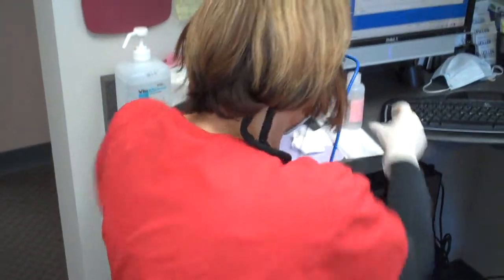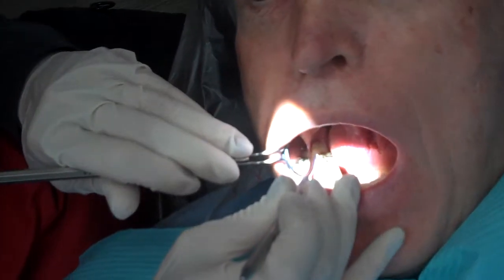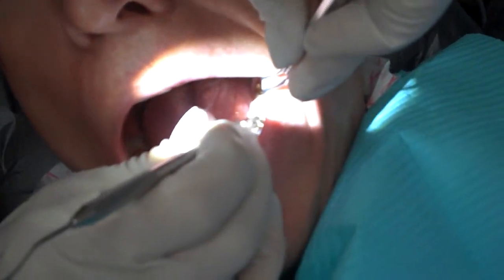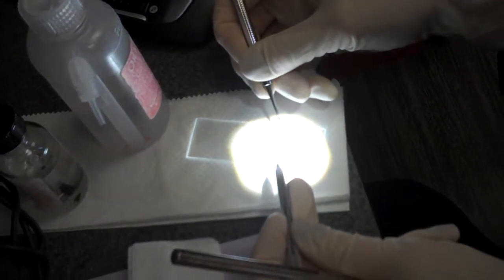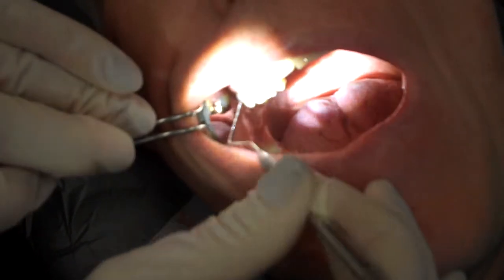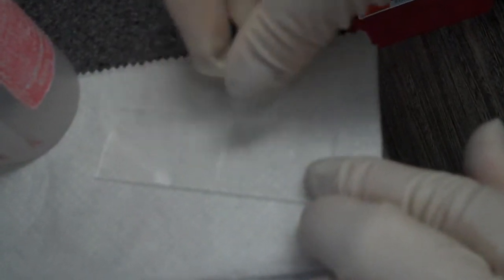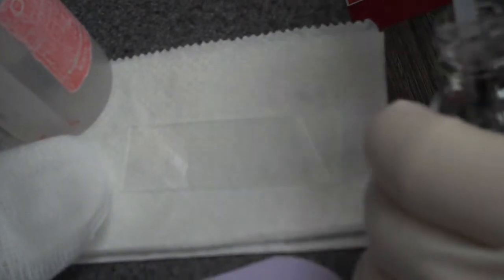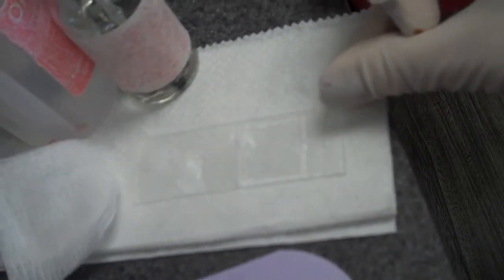How to obtain a bacterial sample with phase contrast microscopy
Phase Contrast Microscope, how to take a sample by Anna Voller, RDH